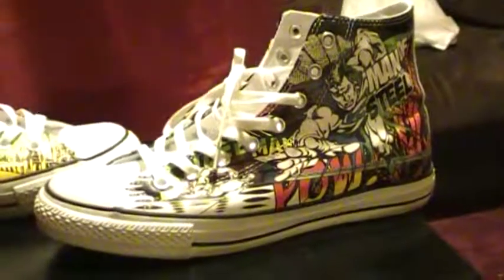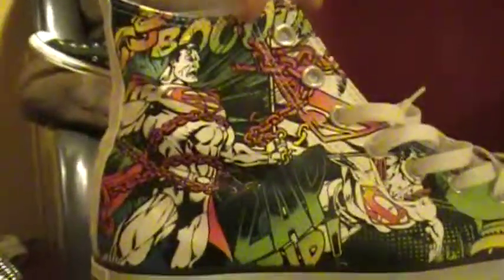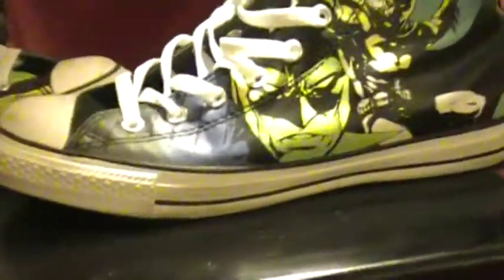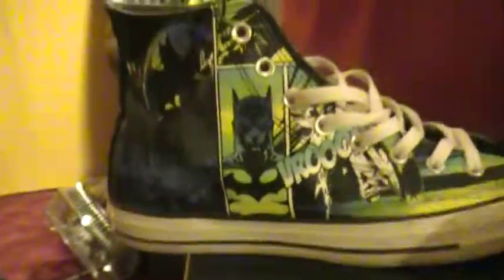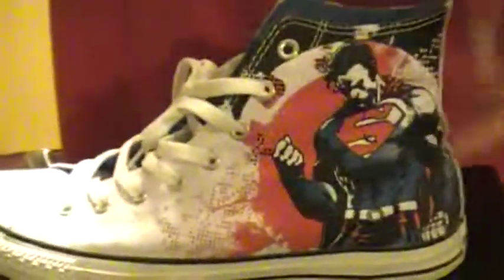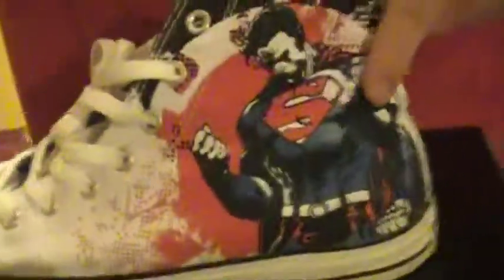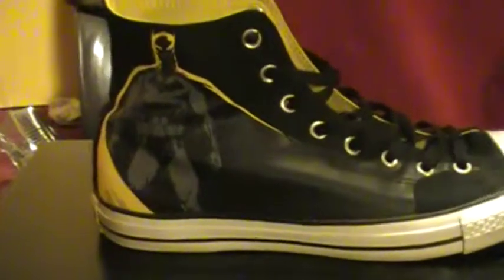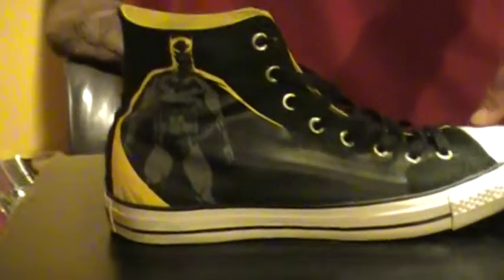Awesome COMIC Shoes (Check them out) LIMITED EDITION